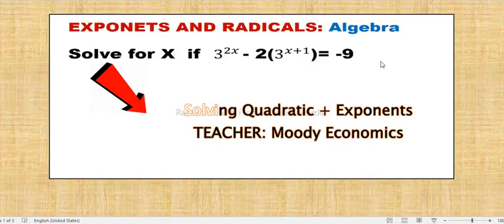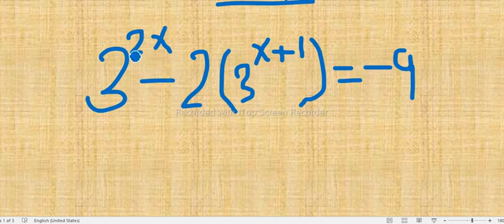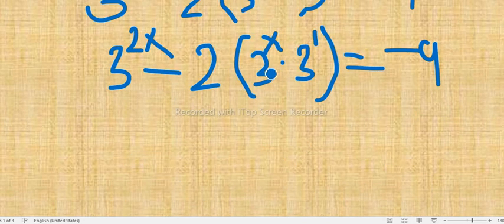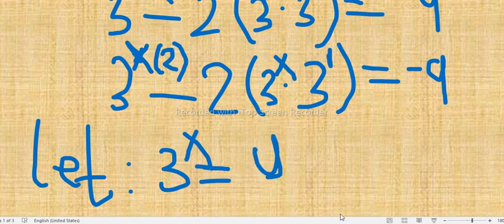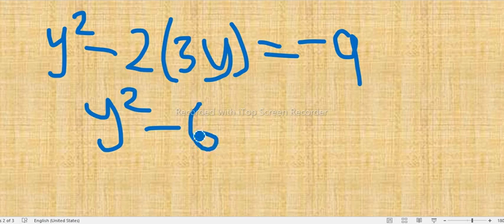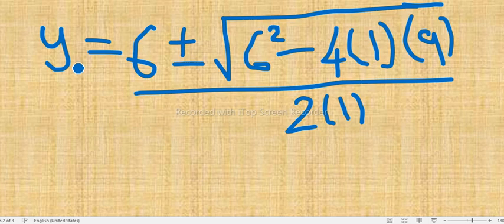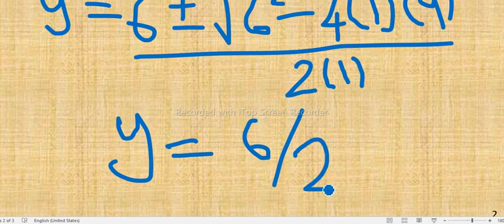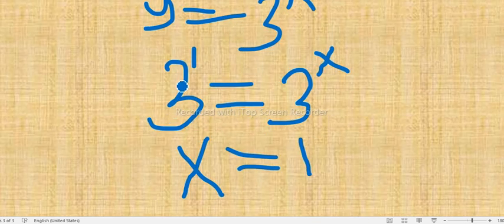How to solve Exponents And Radicals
It's a topic from Form two for Ordinary level of education in Tanzania